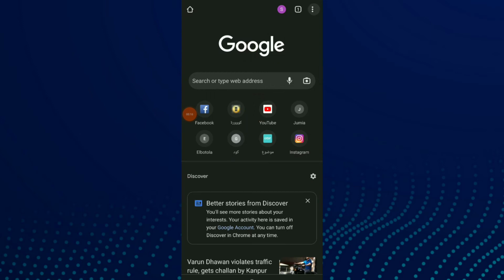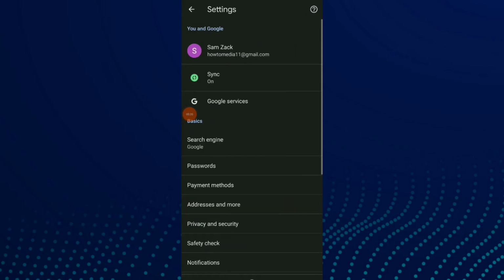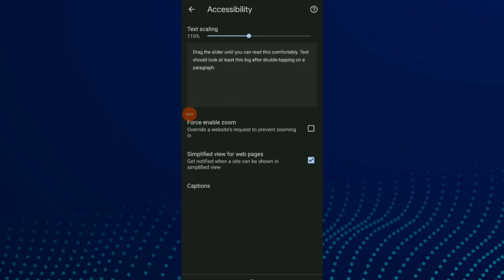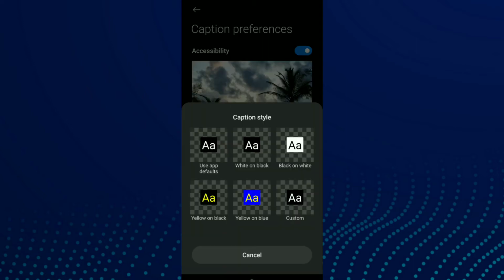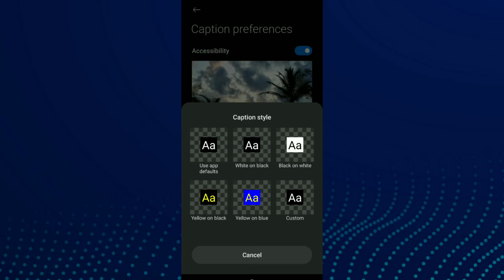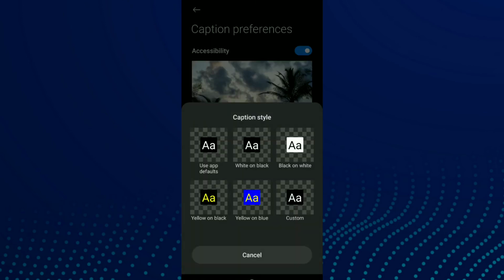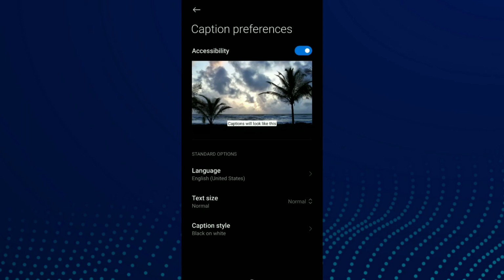How To Change Caption Style On Google Chrome Browser App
My idols on YouTube:
Mike Vestil
Ali Abdaal
biaheza
Kevin David
Incognito Money
Sara Finance
Everyday Money
Channel Makers
Vidiq
SuperHumans Life